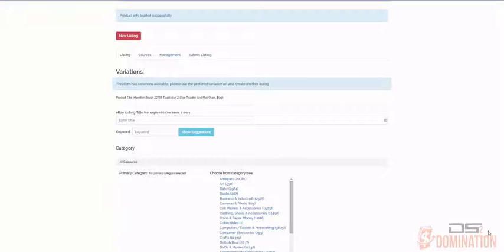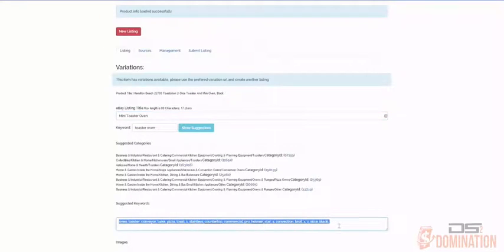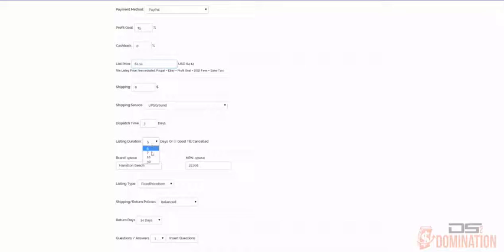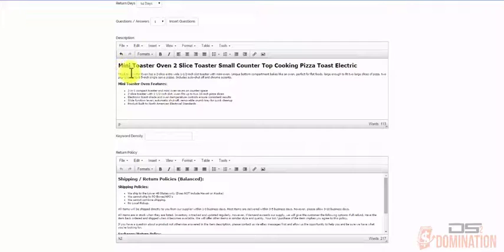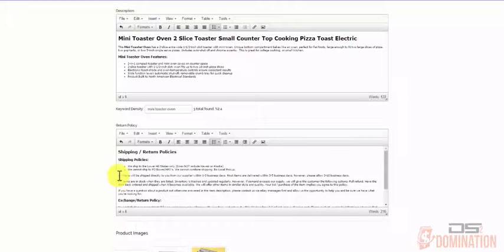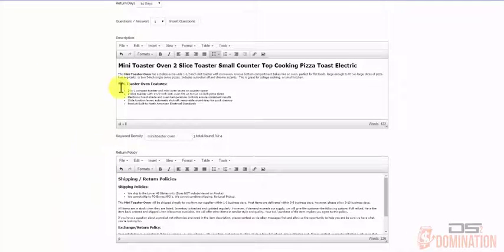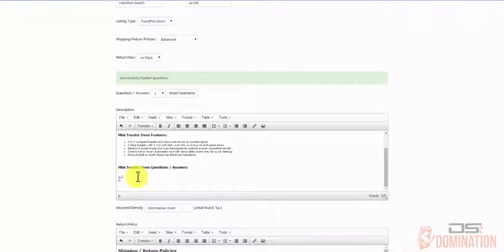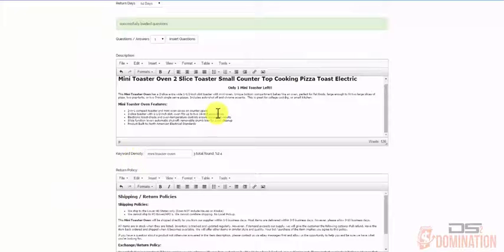Dropshipping Domination vid 13 List builder how to